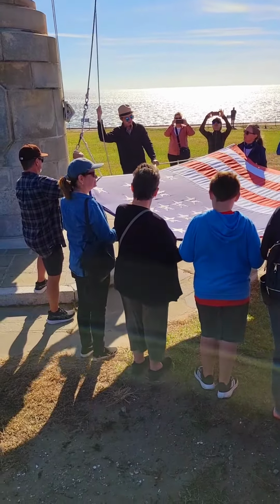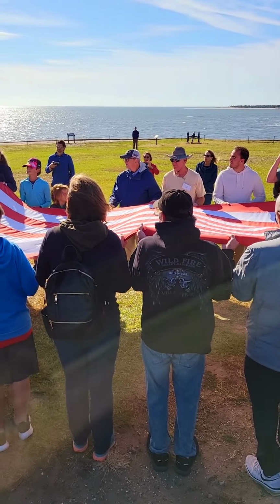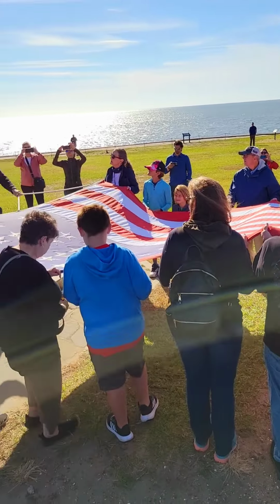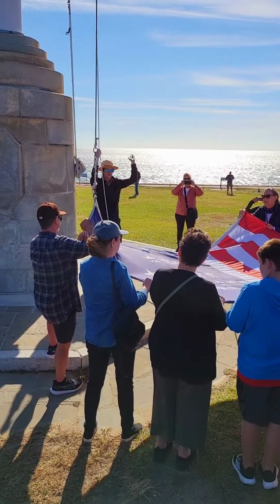Flag Raising Fort Sumter-October 23, 2023